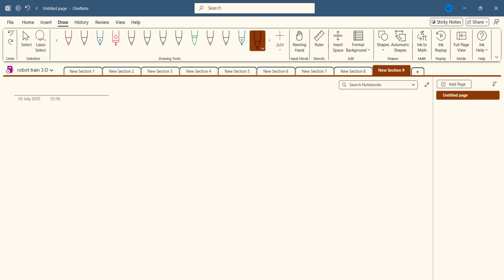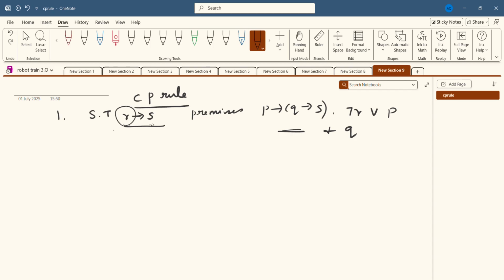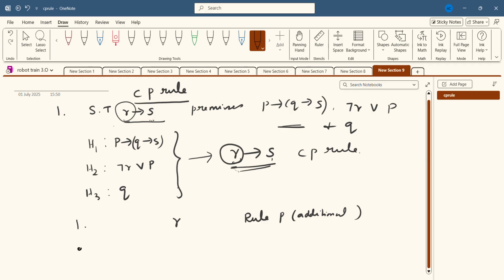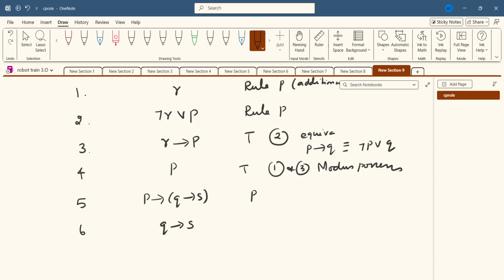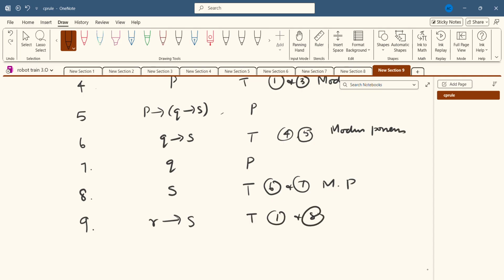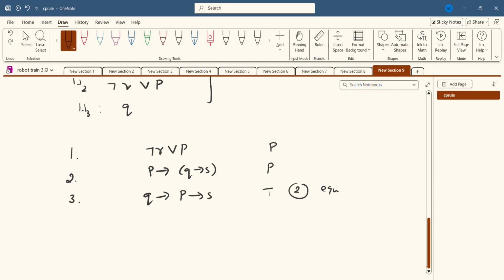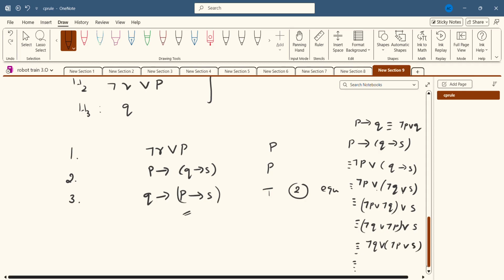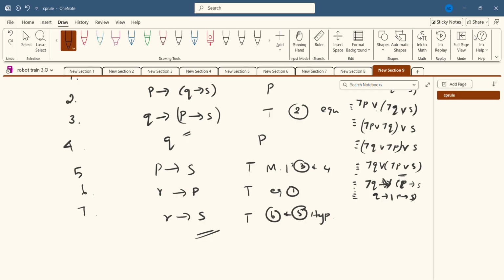Problems on CP Rule